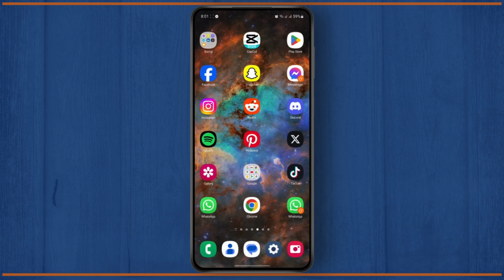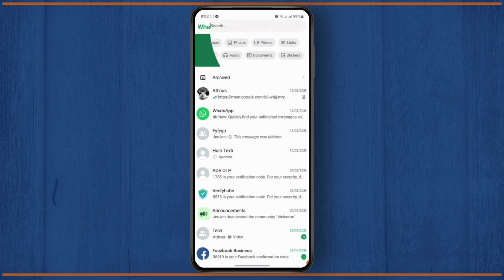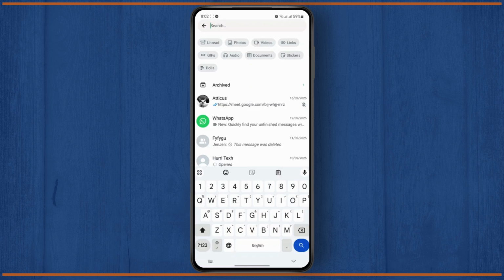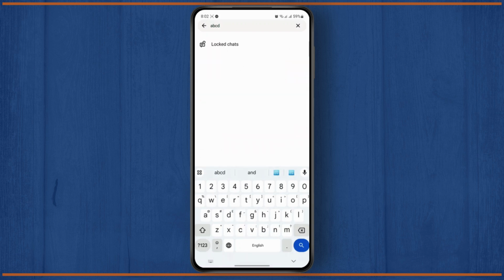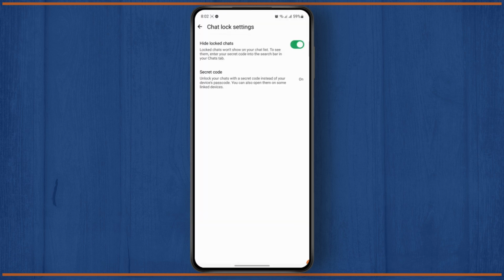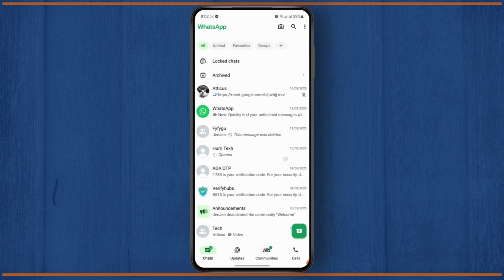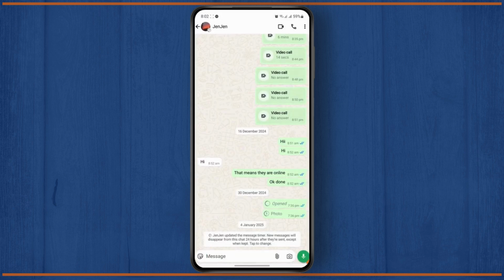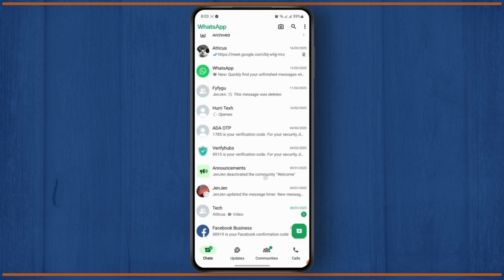How to Find Hidden Locked Chats on WhatsApp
Learn how to easily find hidden locked chats on WhatsApp in this step-by-step tutorial. Whether you're looking to access secret conversations or simply curious about unlocking your WhatsApp chats, this guide covers it all!

In this video, you'll discover how to view locked chats on WhatsApp, including detailed instructions for both Android and iPhone. We’ll also show you how to lock chats to keep your conversations private.

Timestamps:
0:00 Introduction
0:20 Step 1: Accessing Locked Chats
0:45 Step 2: Unlocking Chats on Android